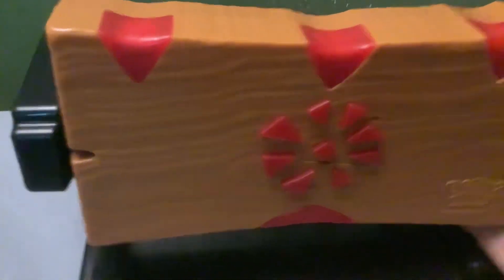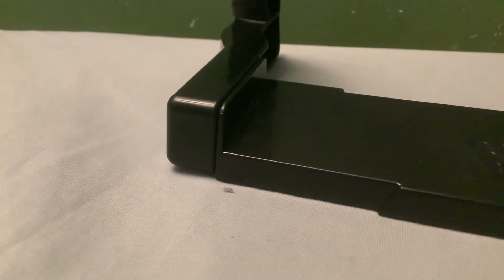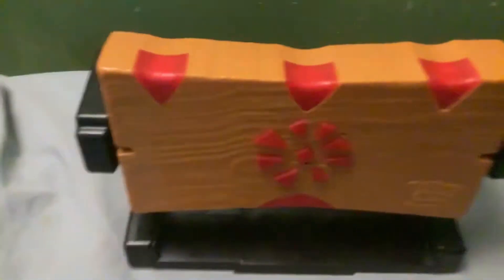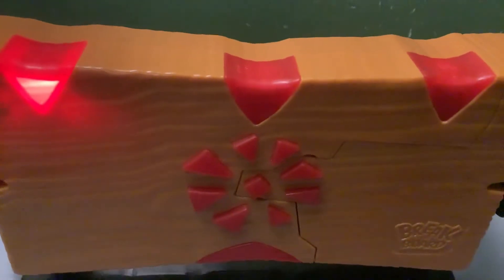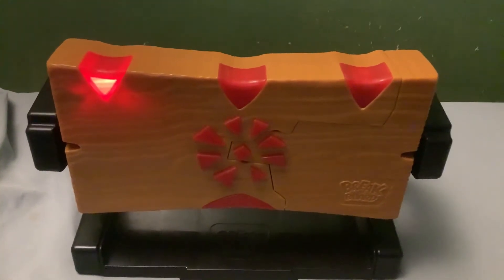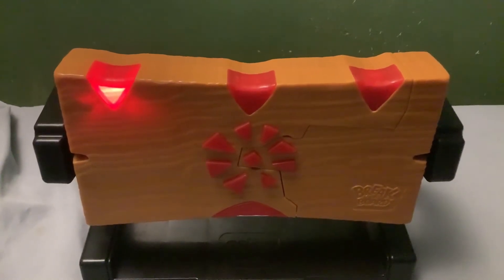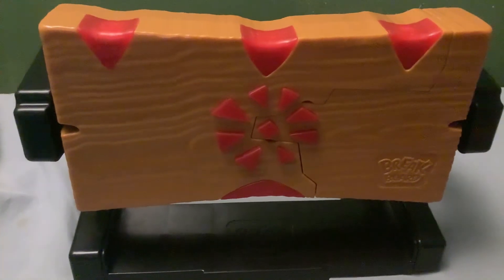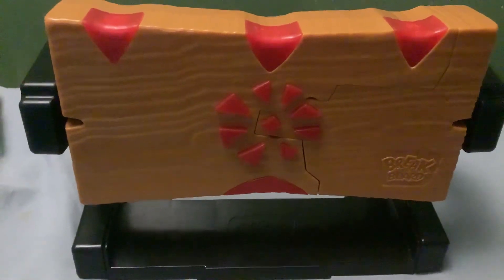Break the Board Test Mode (Full, Sound Test and Sensor Test)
Here’s a follow up/remake of my old Break the Board Test Mode video, where I also showcase how the Motion Sensors.

Hopefully this clears up any confusion you guys had about the first version of the video.